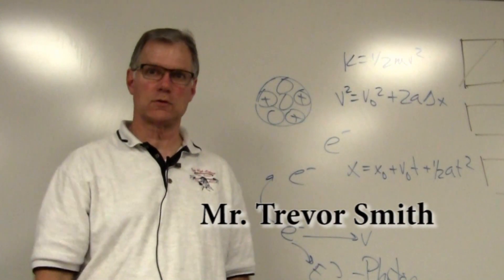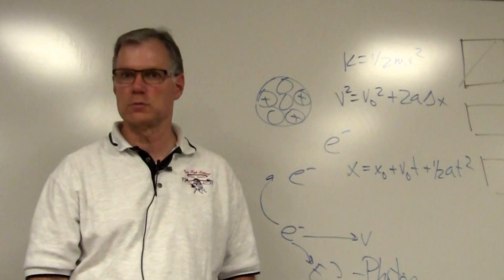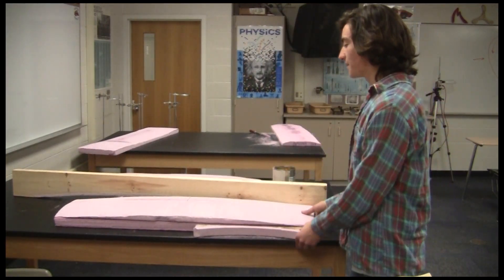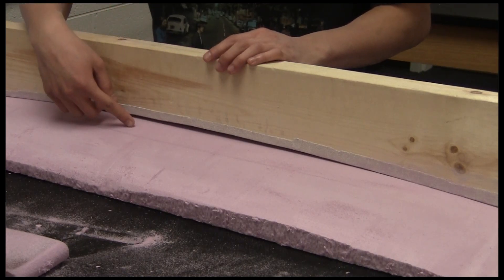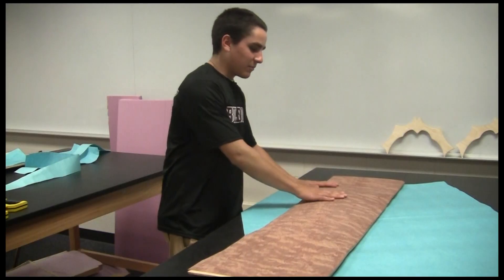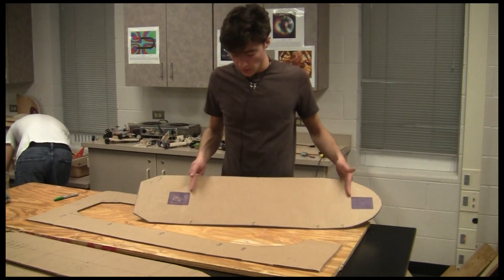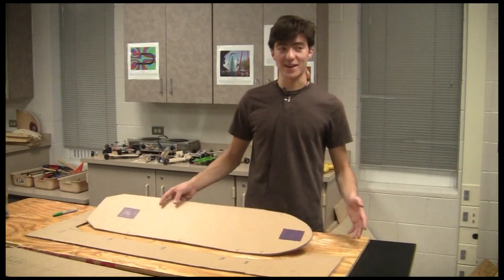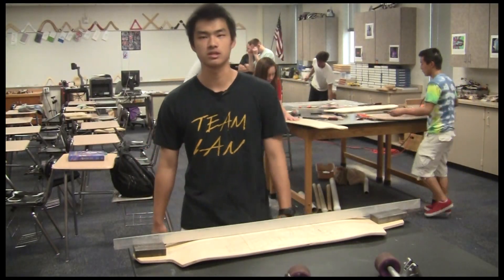Long Boards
See how the students of Troy High School  in Michigan make Long Boards to skate on.